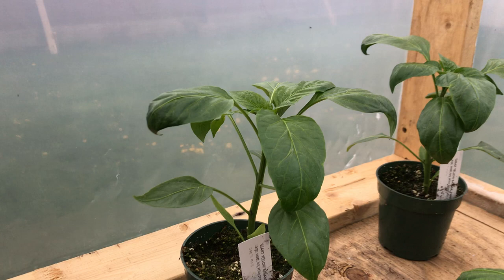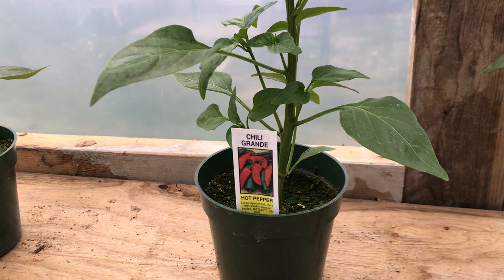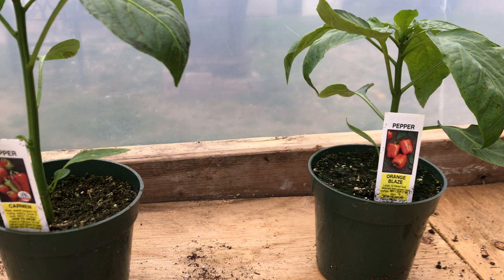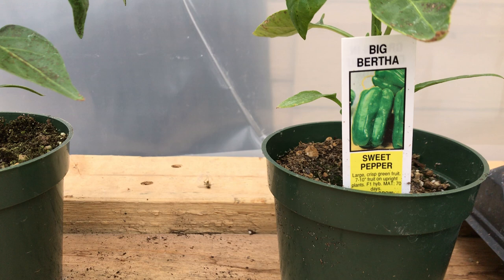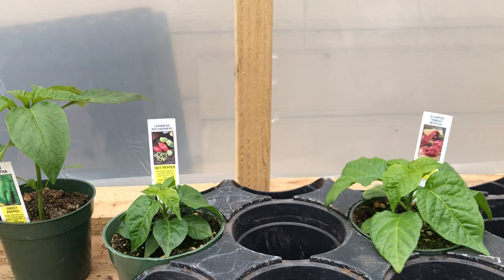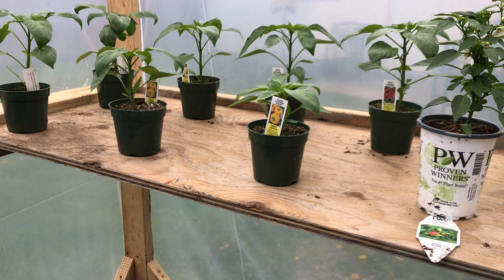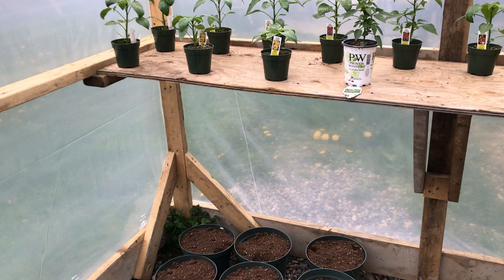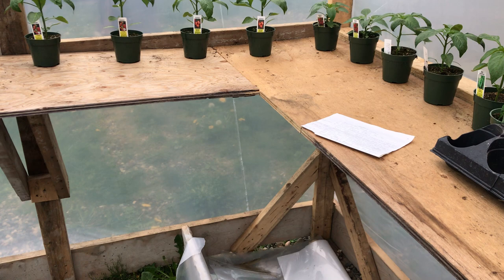BC PEPPERS #2 Greenhouse update actually plants this time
Peppers peppers peppers